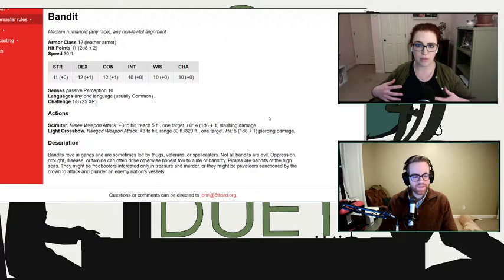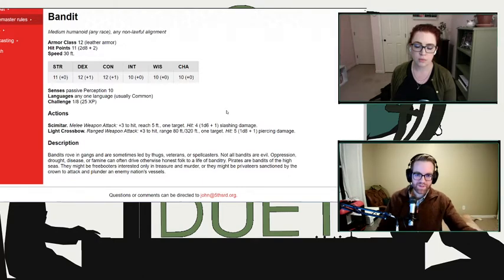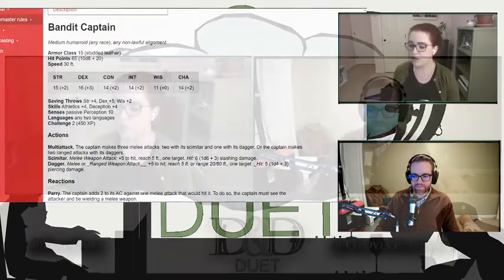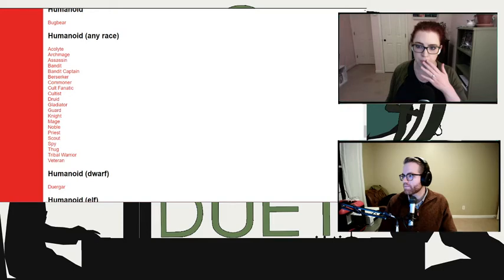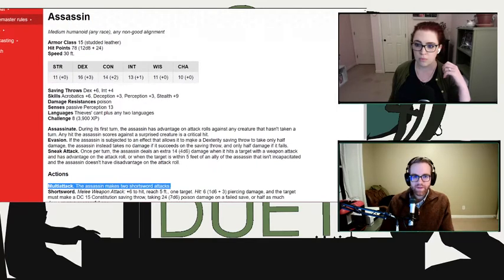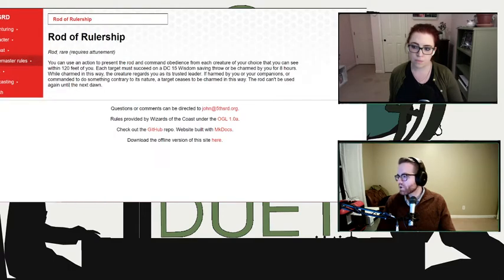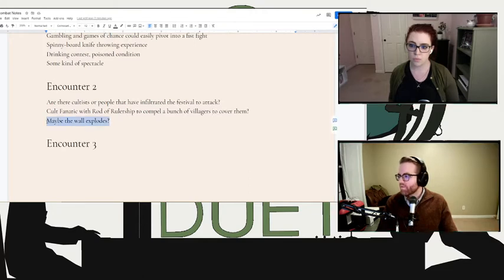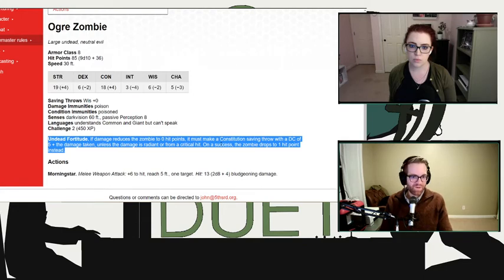How to Scale Combat for 1-1 DnD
How do you scale an encounter in one-on-one D&D? This is one of our most asked questions and something that sounds intimidating at first. Dungeons and Dragons is designed for a party of four, so it must be complicated to scale combat encounters for one player, right? Not necessarily!

Go pick up the awesome 1-1 5e adventures today!